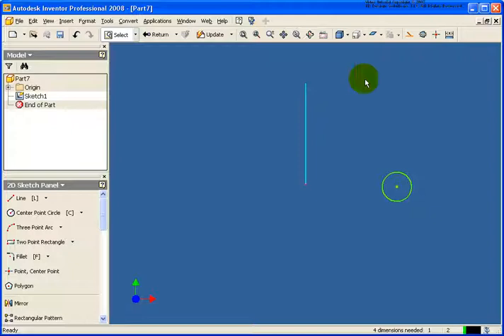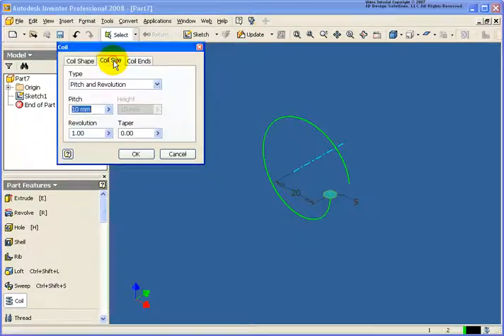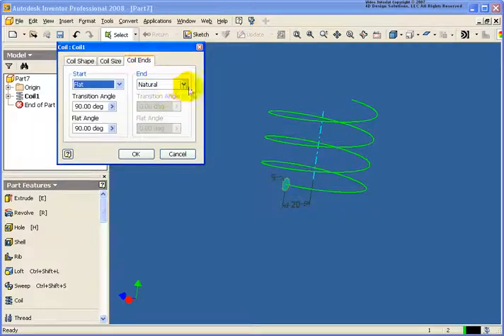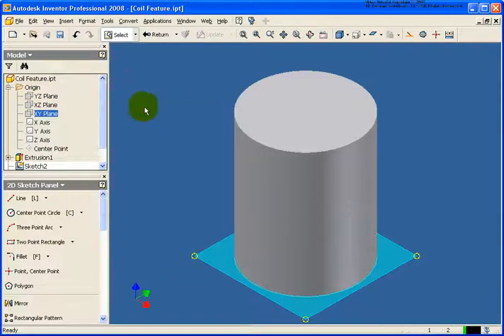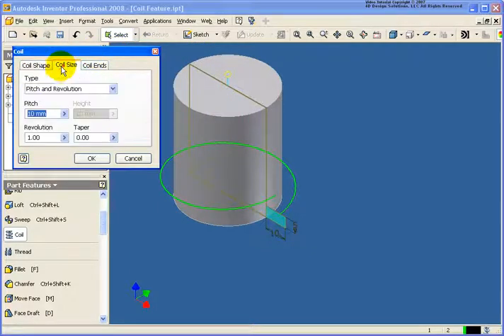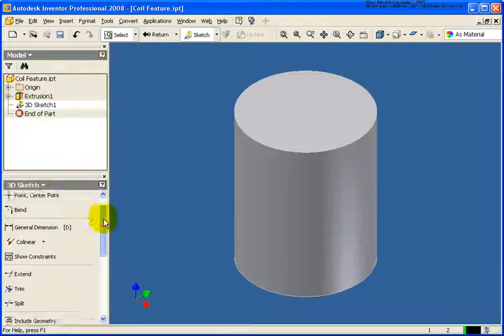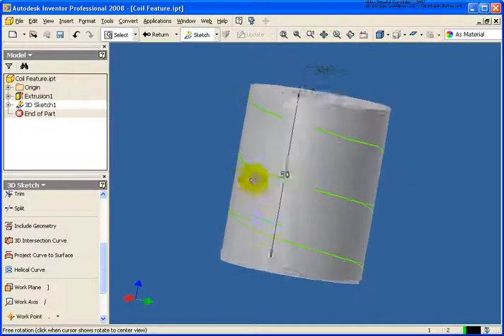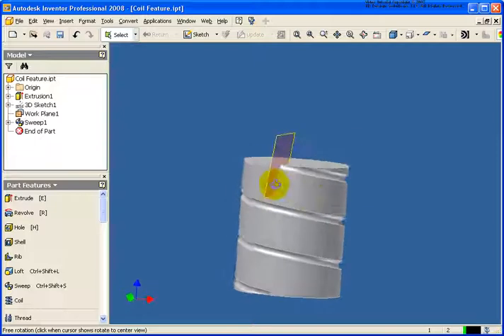6 Coil feature